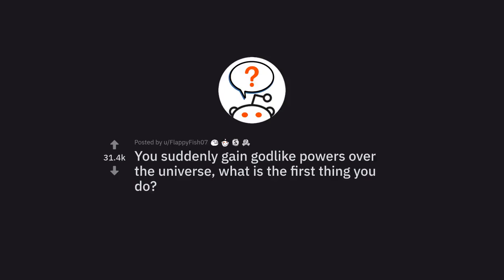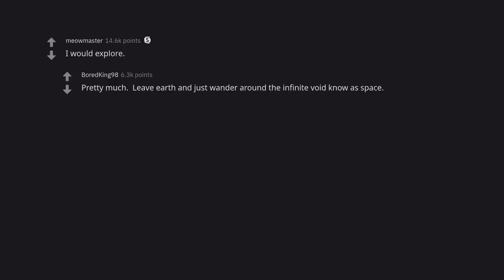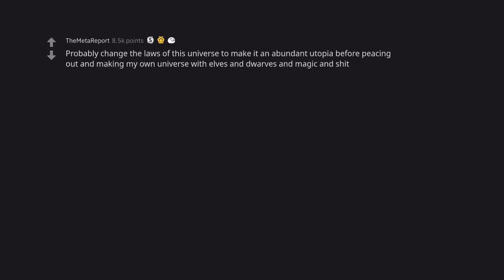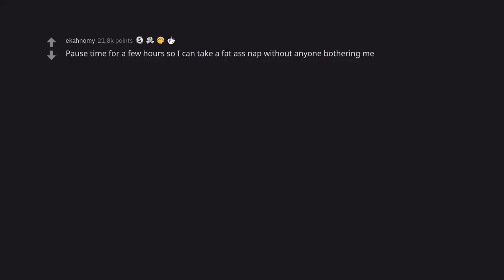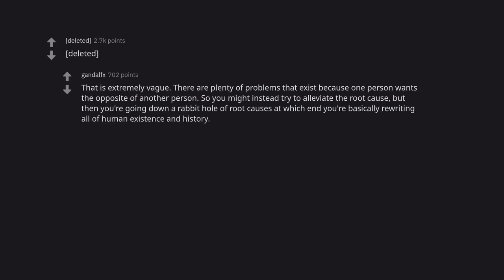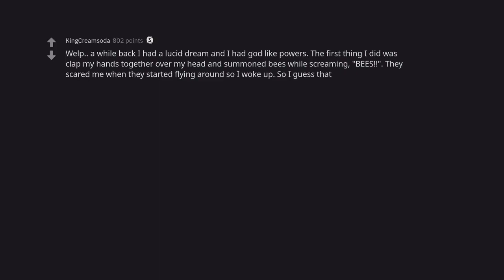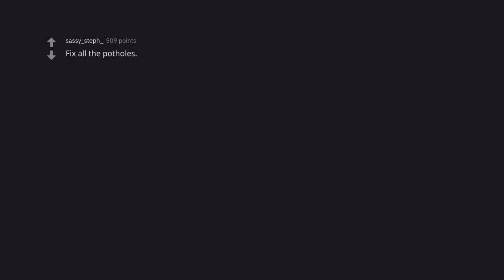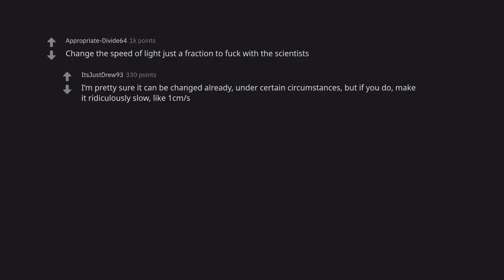You Gain Superpowers and Suddenly Know How to Fix Everything (r/AskReddit)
In this video, you will learn how to gain superpowers and suddenly know how to fix everything. With these newfound abilities, you'll be able to take on any challenge and succeed. Watch and learn as these expert tips are shared to help you become a successful problem-solver. From fixing a leaky faucet to fixing a broken car, these simple steps will help you get started. So don't wait any longer, start your journey to becoming a super problem-solver today!